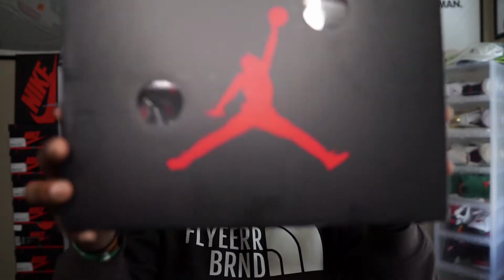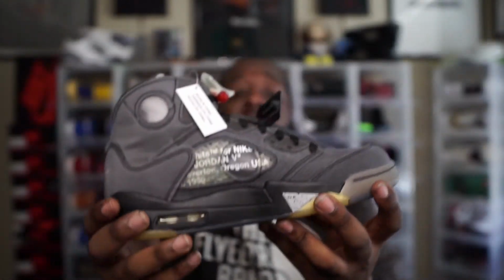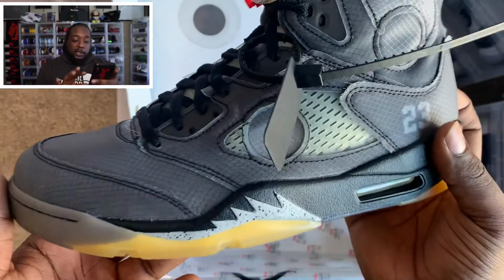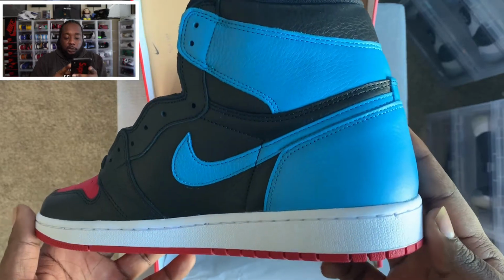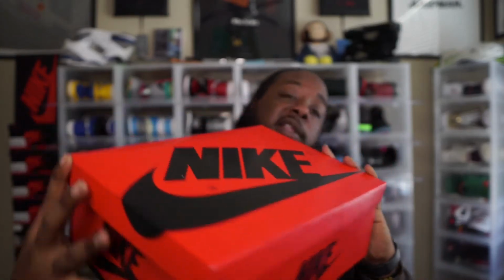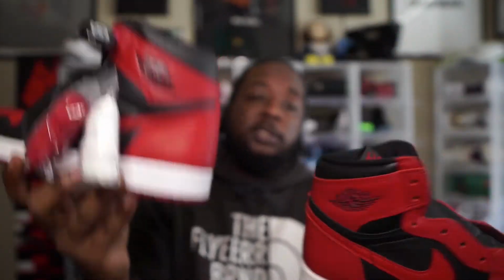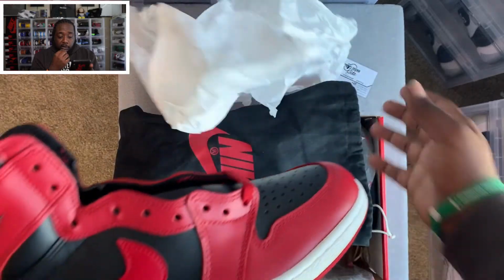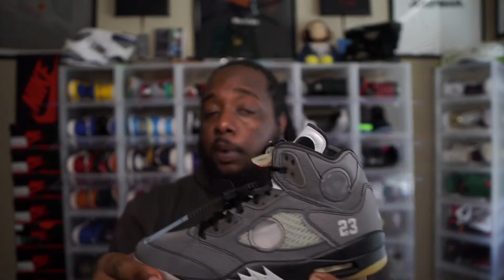MY FEBRUARY PICKUPS| UNBOXED| OFF WHITE JORDAN 5| JORDAN 1 85 REVERSE BRED| JORDAN 3 CHI|UNC To CHI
My February Recap. Off White Jordan 5, Jordan 1 High 85, Jordan 3 CHI, Jordan 1 UNC to CHI

It’s Free! And The Support Is Greatly Appreciated.

-CREDIT-
Intro Video- IG: @Drete
Video Music- IG: @TazGreen

PS4 Gamer Tag  (For Fifa) - FLYEERRKicks